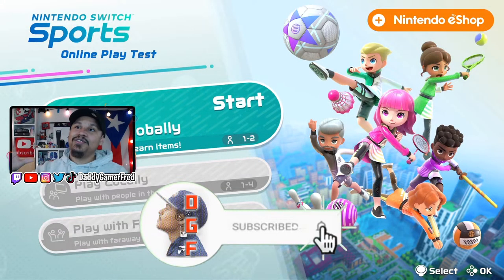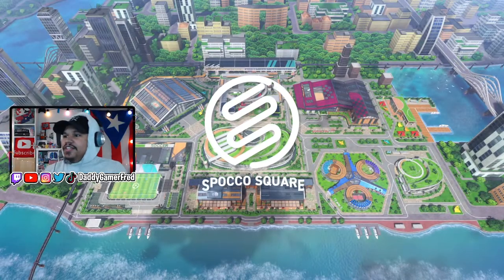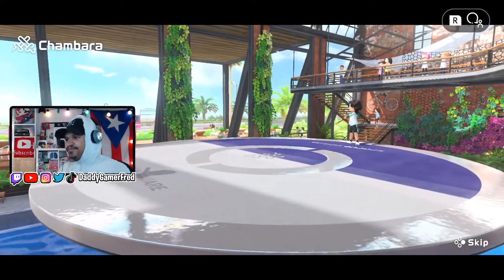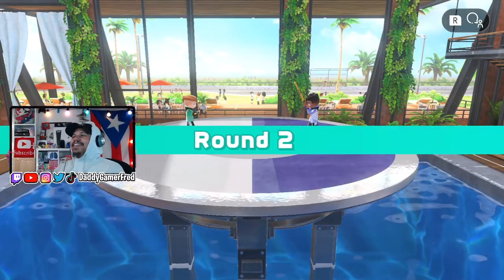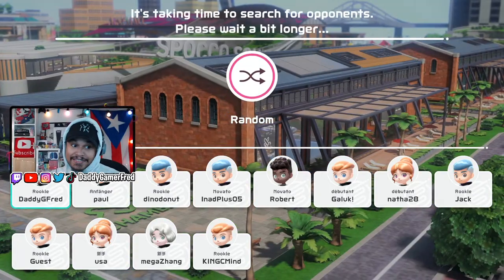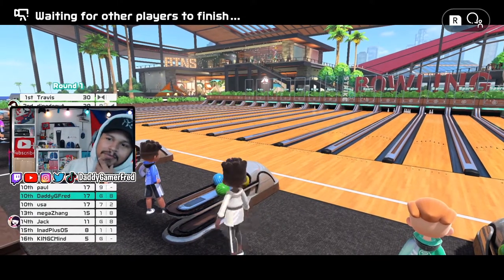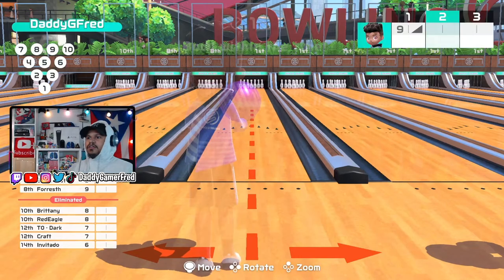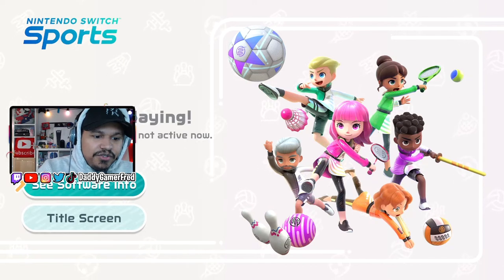Nintendo Said I'm Not Allowed To Post This Video 🤫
Chapters:
00:00 Intro

Nintendo Switch Friend Code : SW- 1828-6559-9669
PSN : DaddyGamerFred
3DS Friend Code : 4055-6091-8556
Pokèmon G0 Trainer Code : 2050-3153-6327